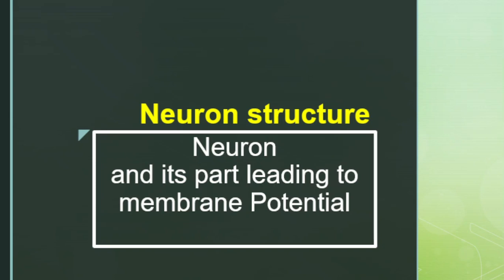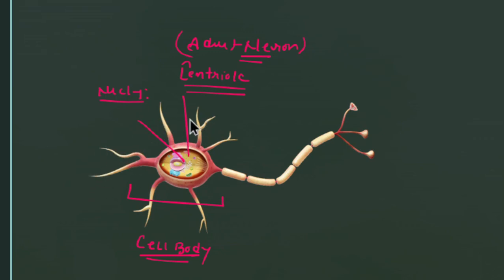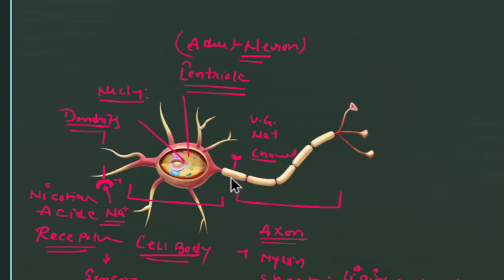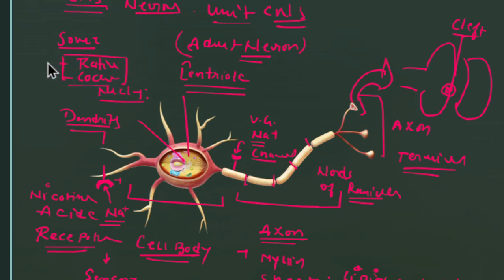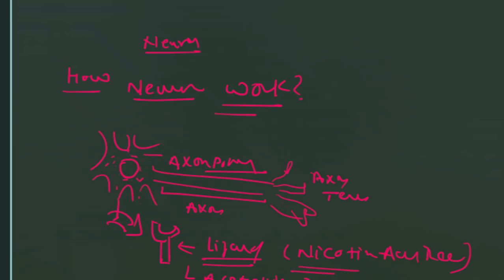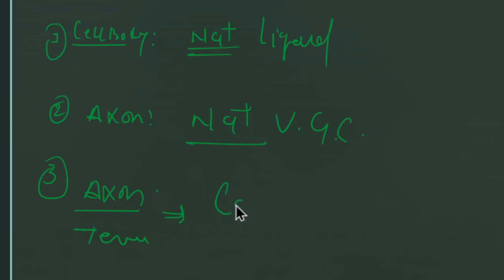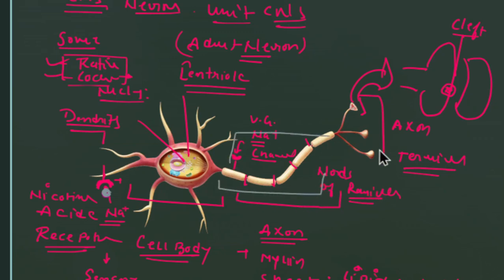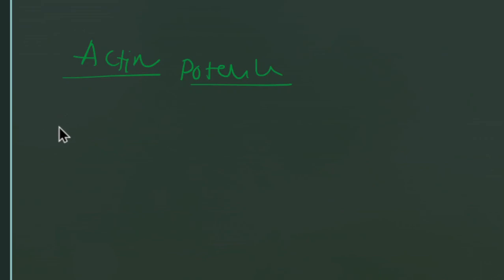Structure of Neuron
Neuron or nerve cell is made up off three things
Cell Body
Axon
and Axon terminal (presynaptic region)
Centrioles are totally absent other cellular organelles are present
All the above three regions of Neuron in harmony leading to generate
Action Potential.